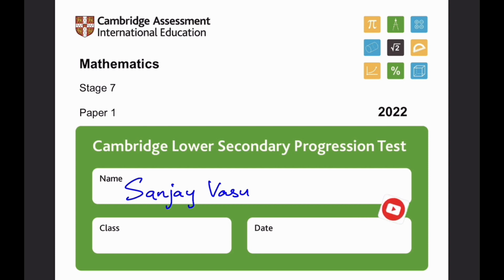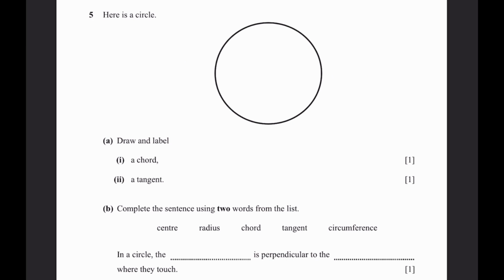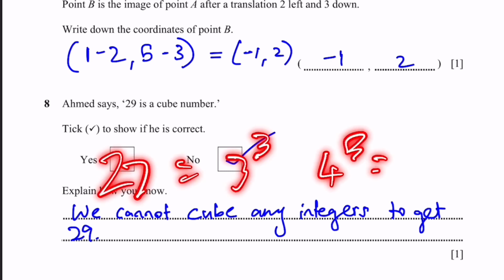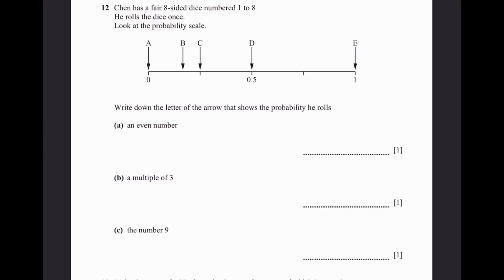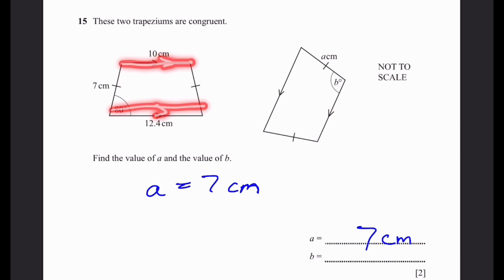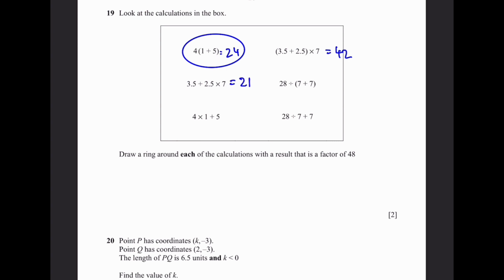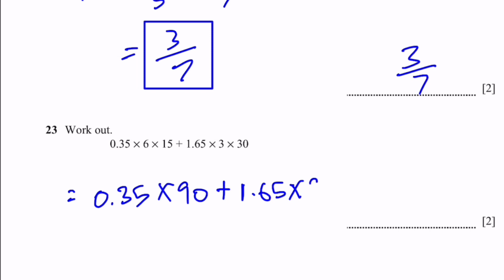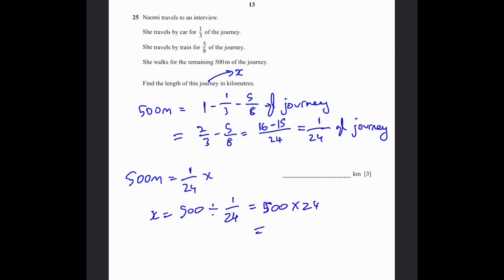Stage 7 2022 Cambridge Lower Secondary Progression Test Paper 1